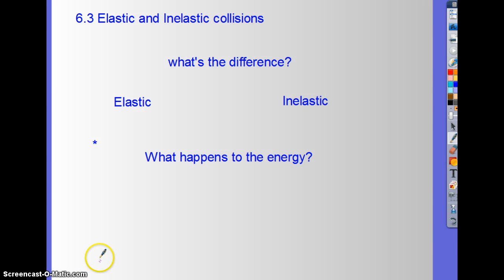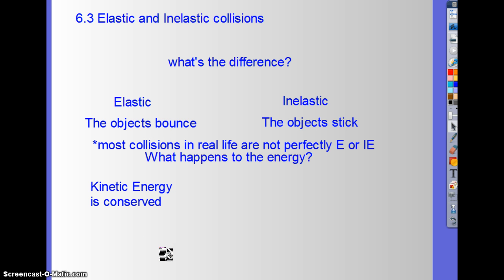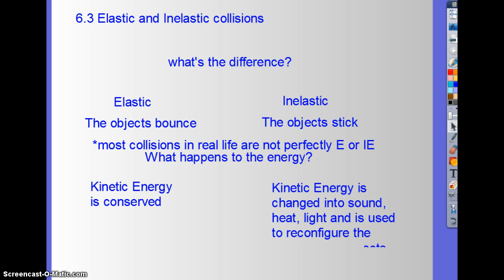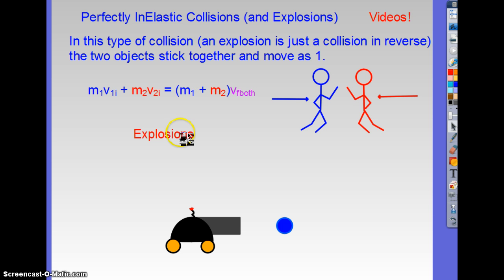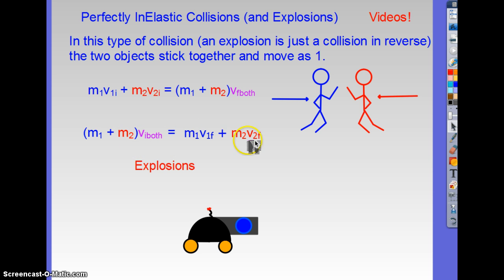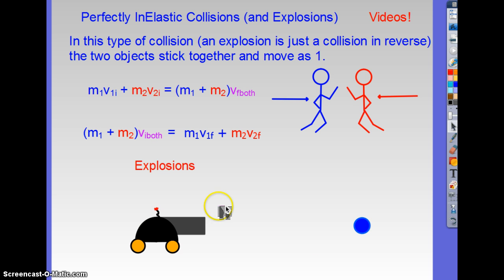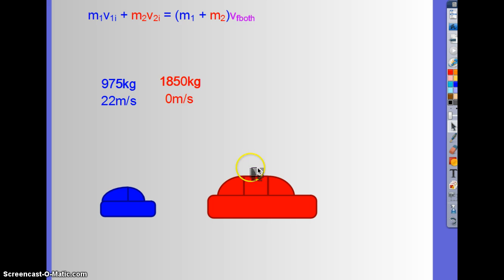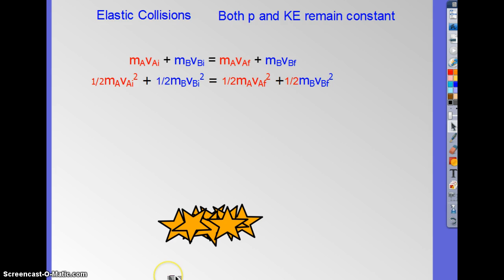Collisions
Both Elastic and Inelastic Collisions notes